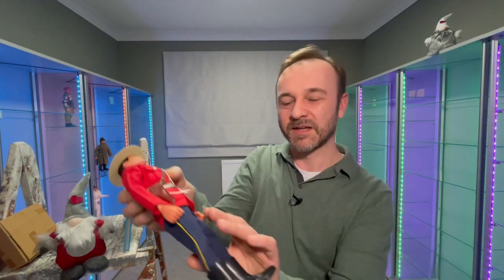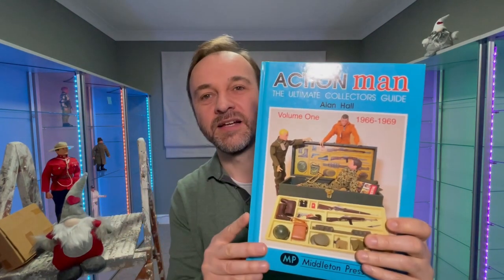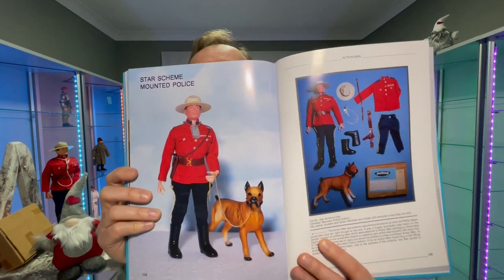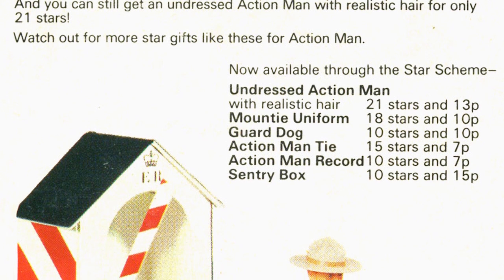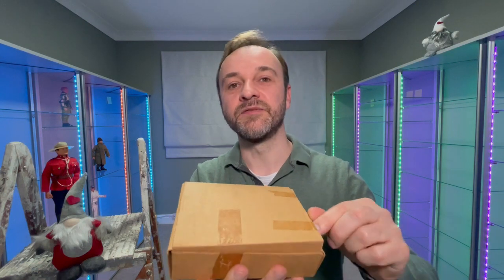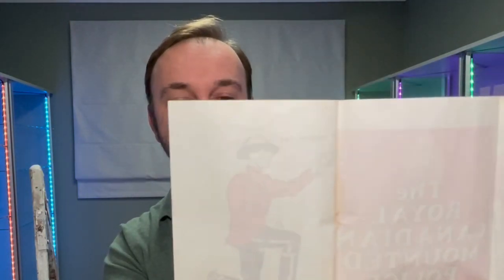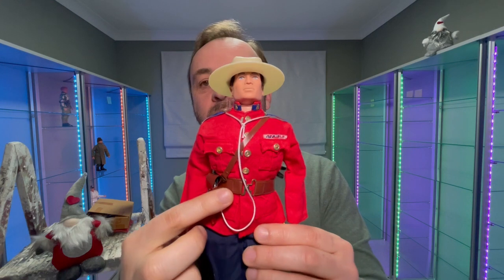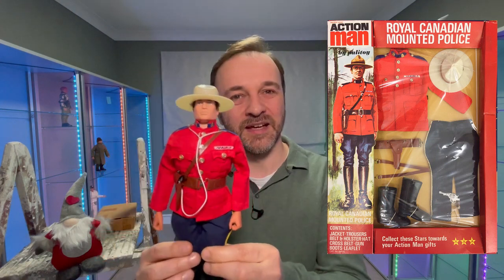My Dad's favourite Vintage Action Man Outfit - Palitoy Royal Canadian Mounted Police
Take a tour of the Palitoy Royal Canadian Mounted Police, my dad's favourite vintage Action Man outfit.